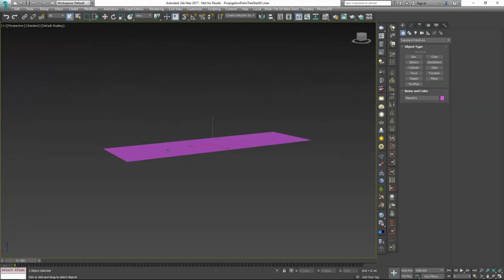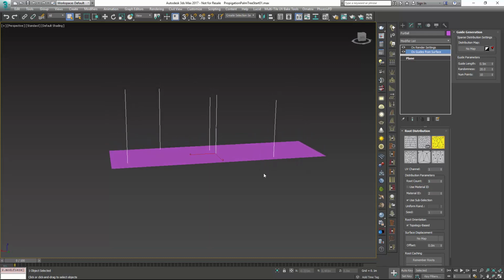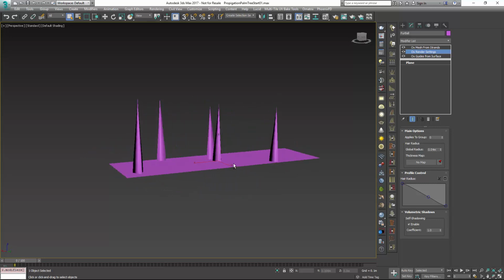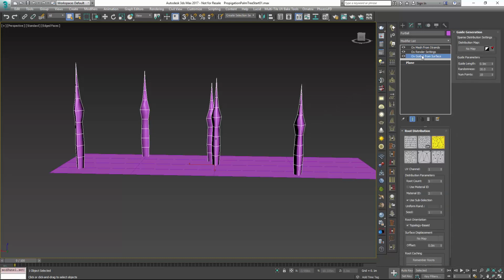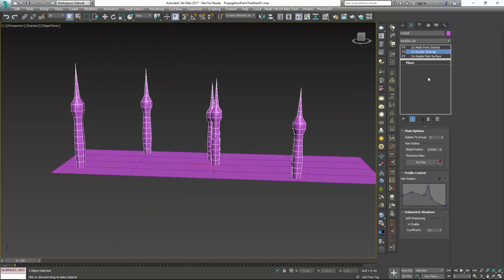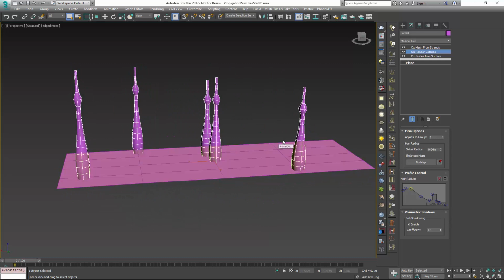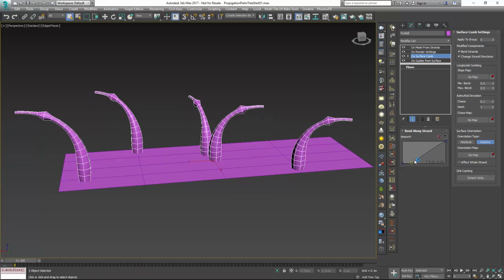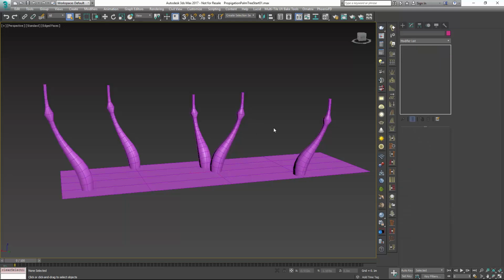Ornatrix 3dsmax: Creating Trees and Foliage using Ornatrix (Part 2)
In this series of tutorials Michael shows us how to use Ornatrix 3dsmax to create tress and other sorts of foliage in a procedural way using the Propagation modifier introduced in Ornatrix version 5.

Ornatrix is a complete hair, fur, and feather solution for Autodesk Maya and 3DSMax.